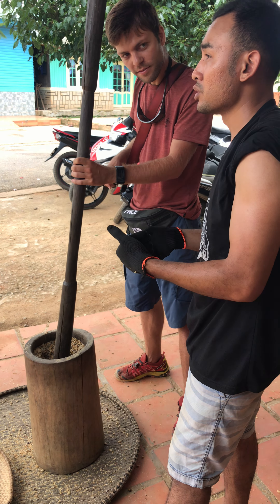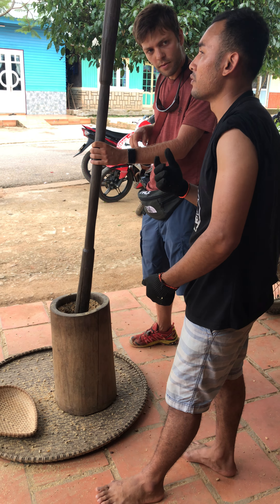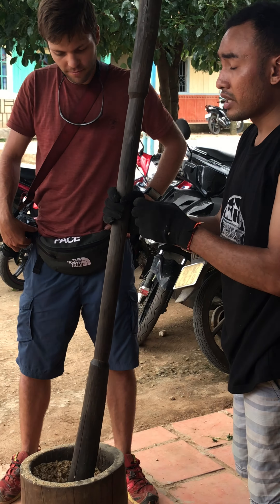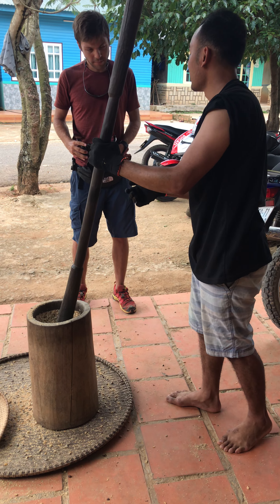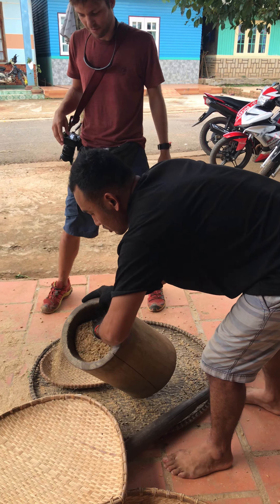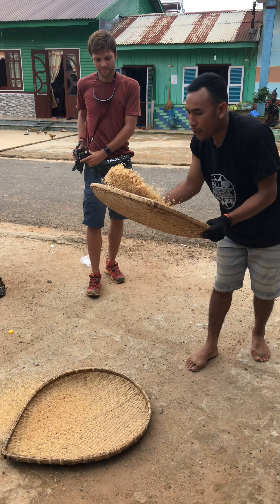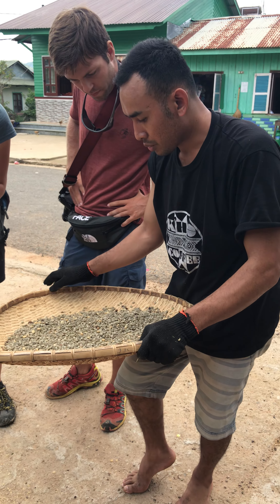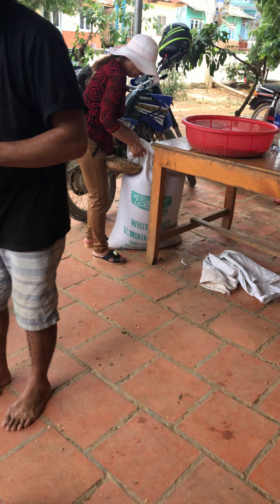The Future of Coffee tour in Dalat Vietnam is Here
Coffee tour in Dalat Vietnam